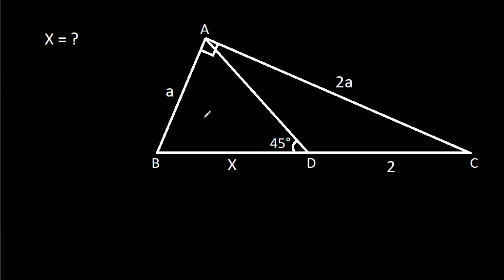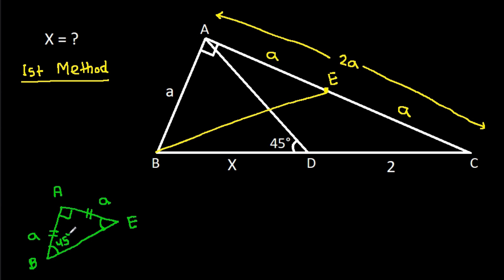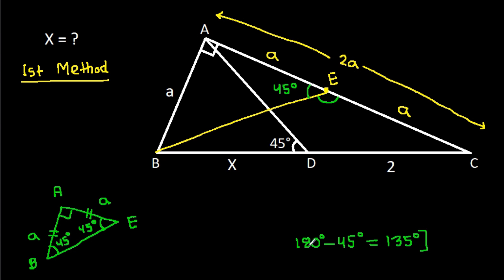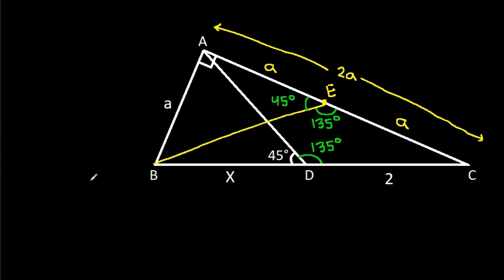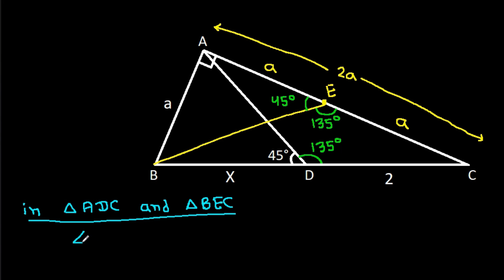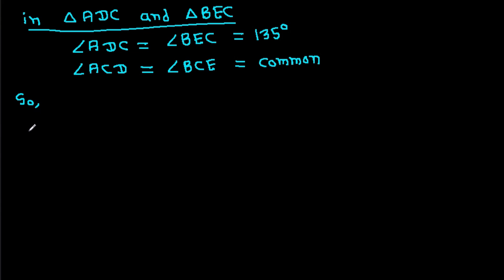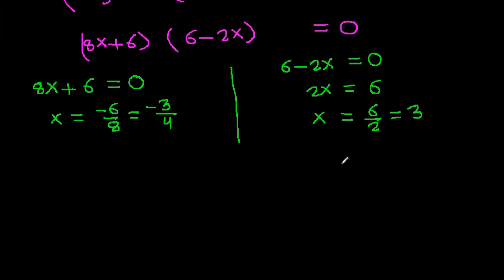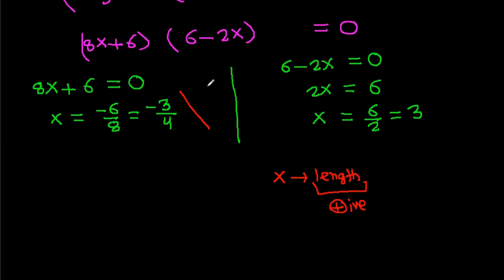You Should Try This Amazing Geometry Problem | 2 Different Methods